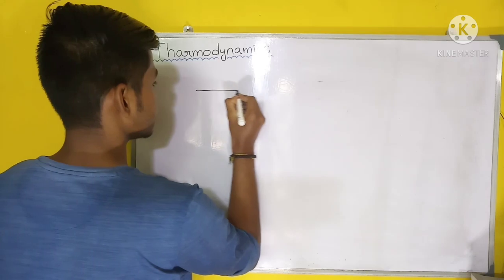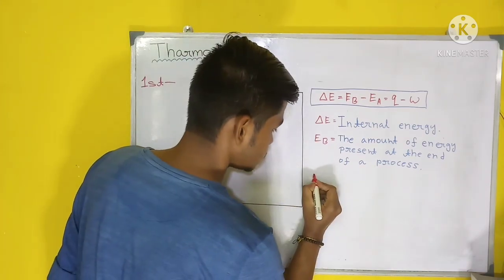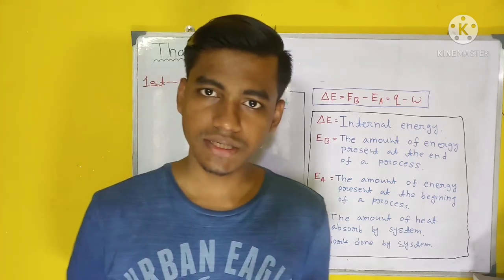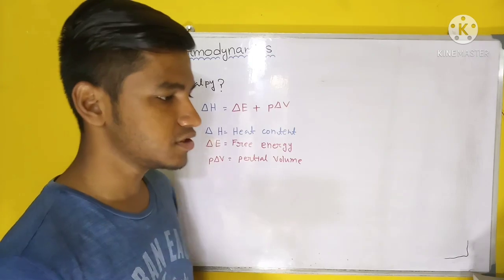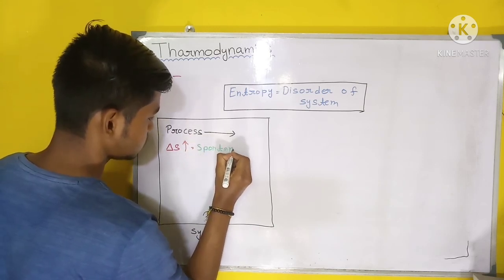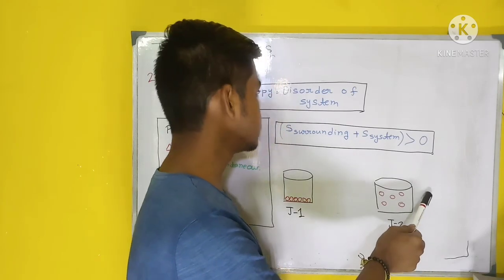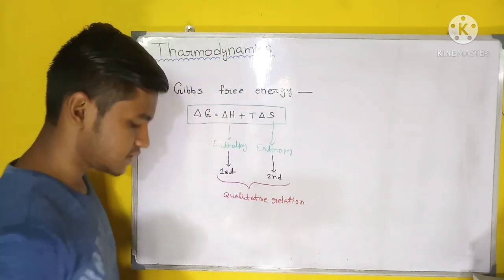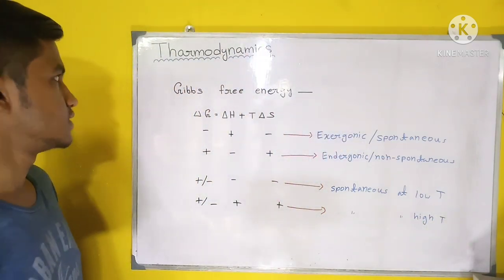Thermodynamics 1st & 2nd law , Enthalpy, Entropy , Gibbs free energy | Rajdeep Acharya | EOZ present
●Todays lecture on:-
1) Thermodynamics 1st and 2nd law
2) Enthalpy
3)Entropy
4)Gibbs energy
●Speaker:-
    "Rajdeep Acharya"
●Our team:-
"Rajdeep Acharya & Bidisha Kongor"
●For notes/PDF books/Tuition:-
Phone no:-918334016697